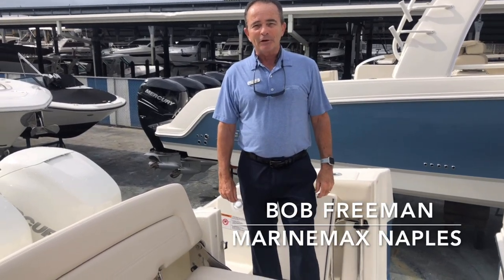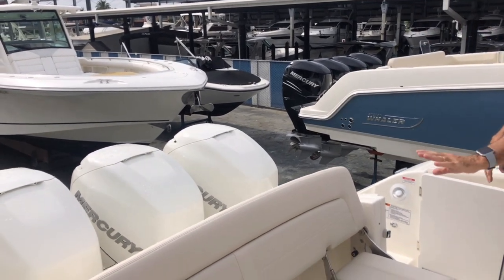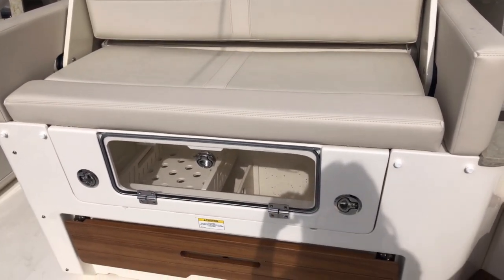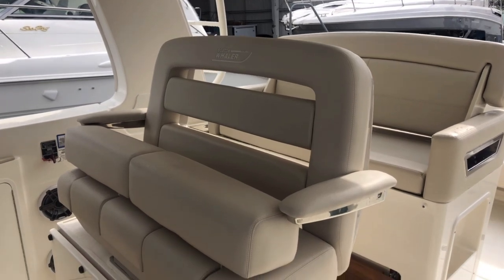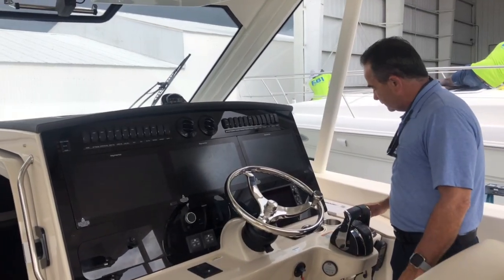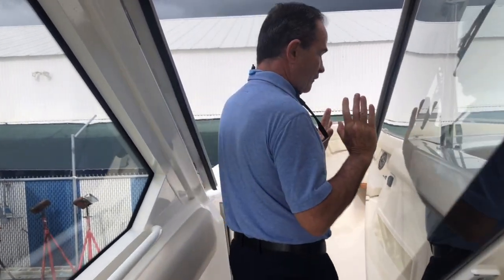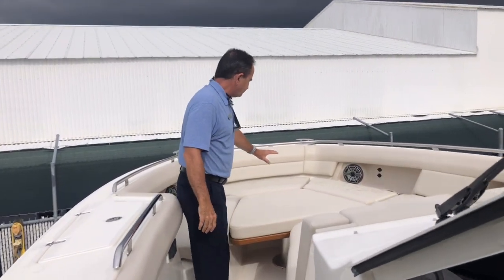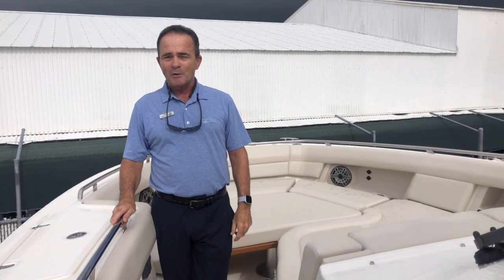2019 Boston Whaler 380 Realm For Sale MarineMax Naples Yacht Center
Let the adventures begin with the versatile 380 Realm. Combining incredible capability and performance with outstanding comfort, the 380 Realm is designed to make any on-water dream possible. Amenities for entertaining include a robust cockpit prep center; a massive, refrigerated under-seat cooler; a social open bow and more. The boat’s spacious center-console layout and brilliant new windshield design provide unobstructed views, while a large integrated hardtop provides tons of shade and protection from the elements — all the way to the horizon and beyond.